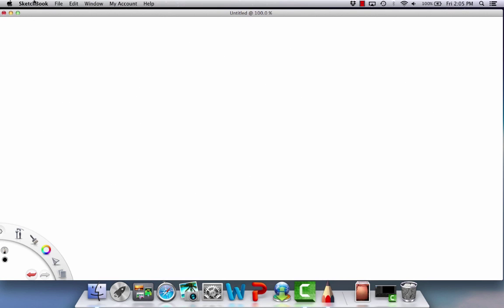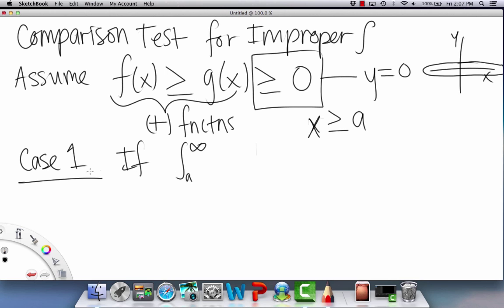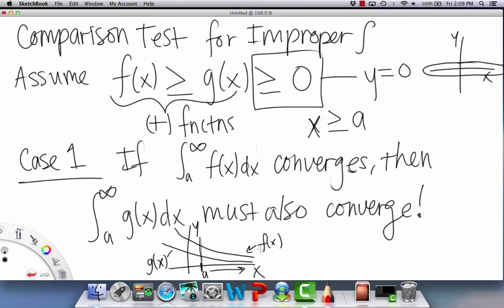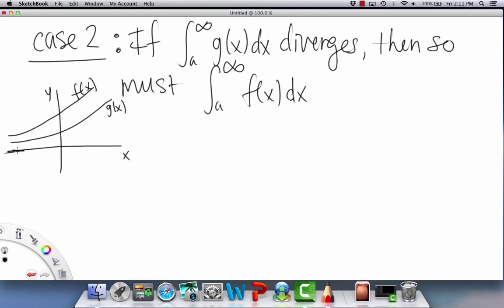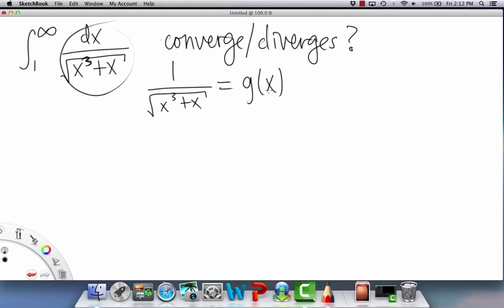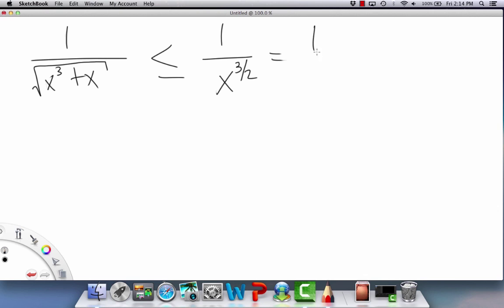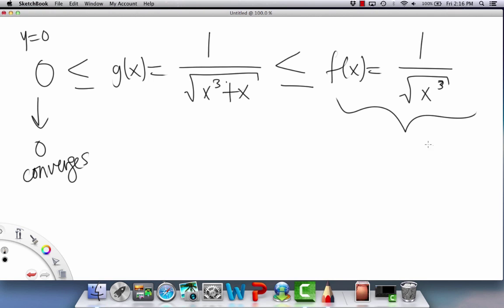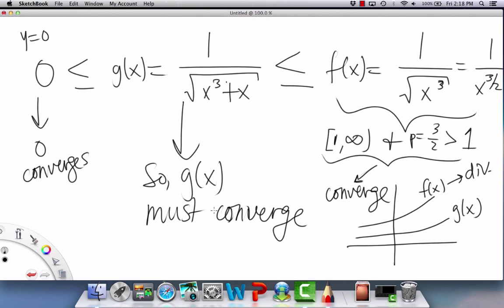Improper Integrals Overview pt 3 | Single Variable Calculus for Sci & Eng | Griti